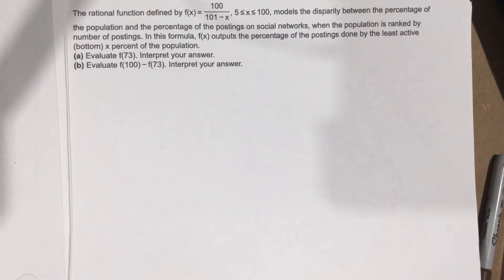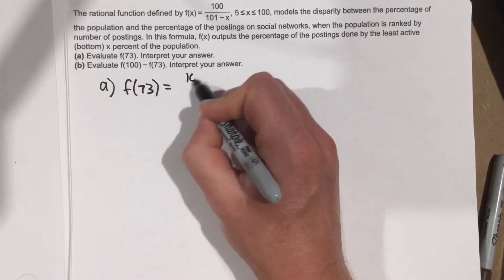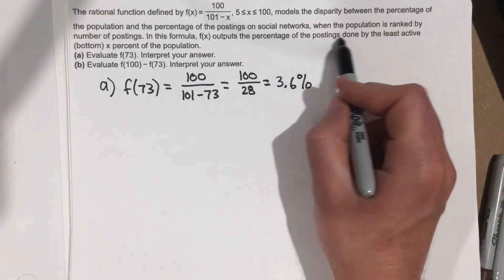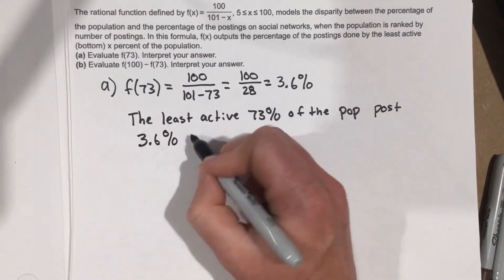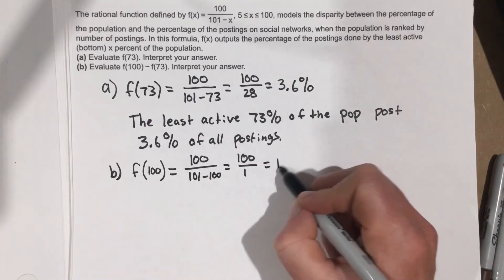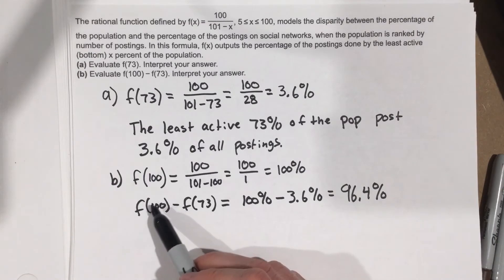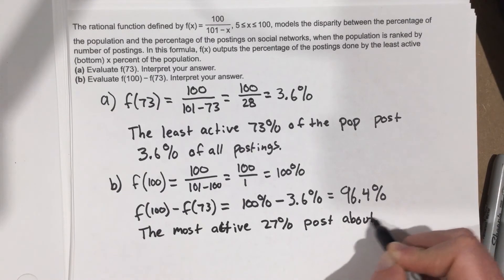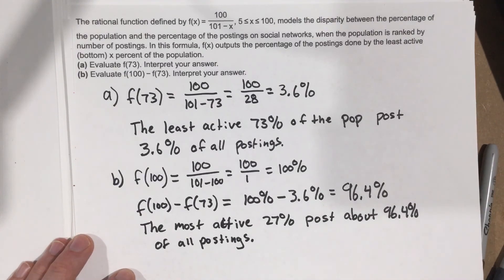4.6 - Problem #8 (Precalculus)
Vertical And Horizontal Asymptotes